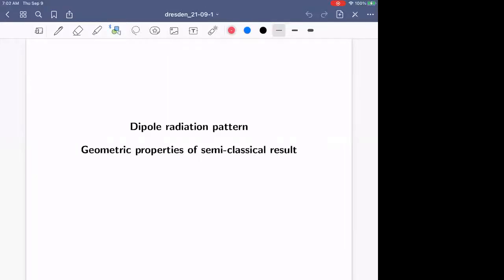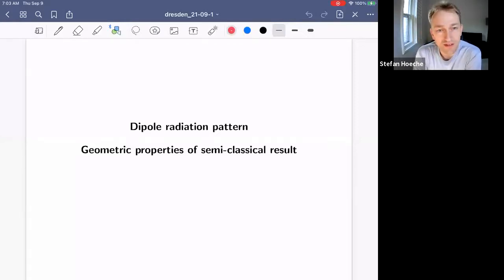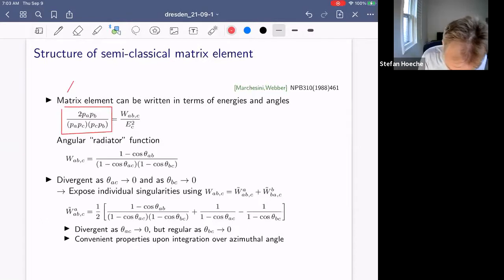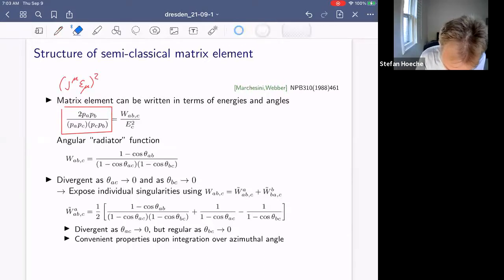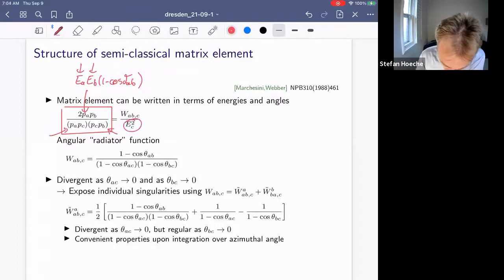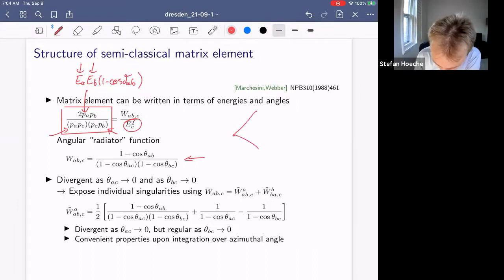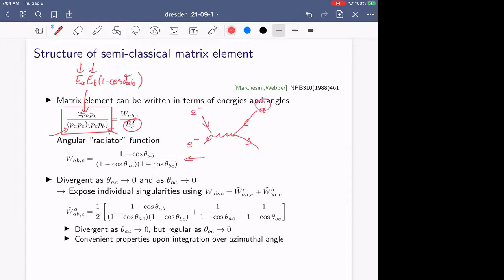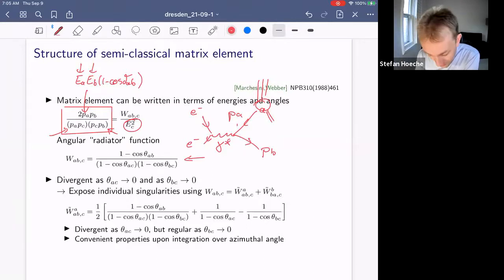Parton Showers #2 Stefan Hoeche